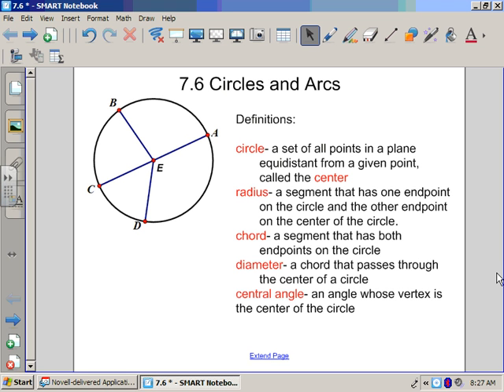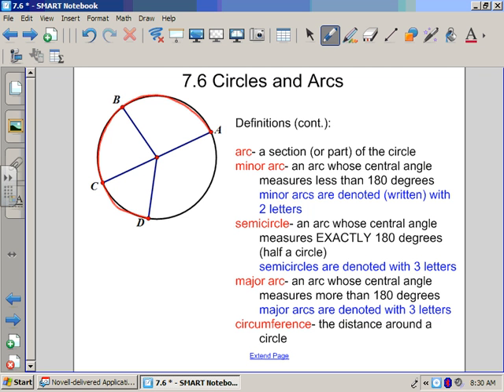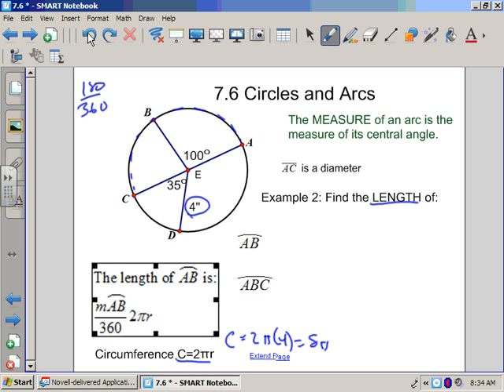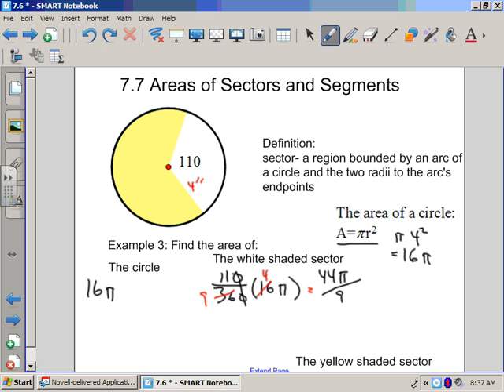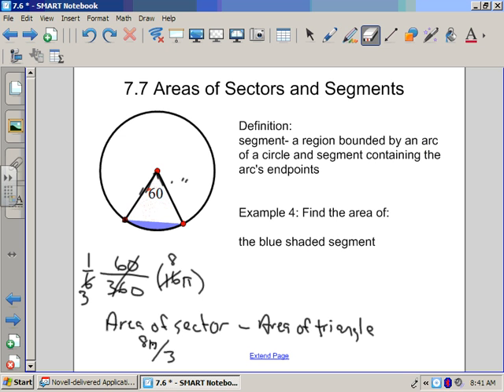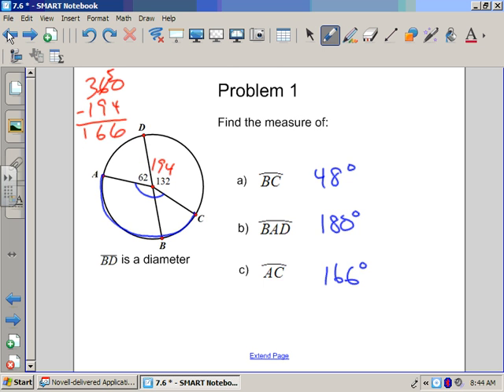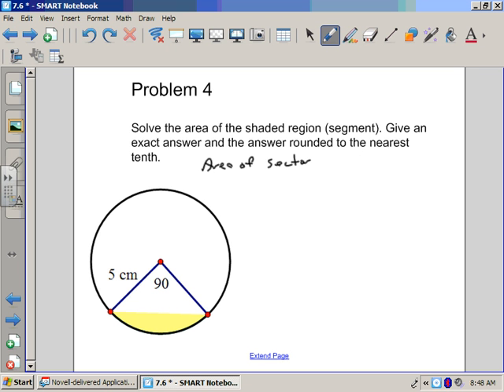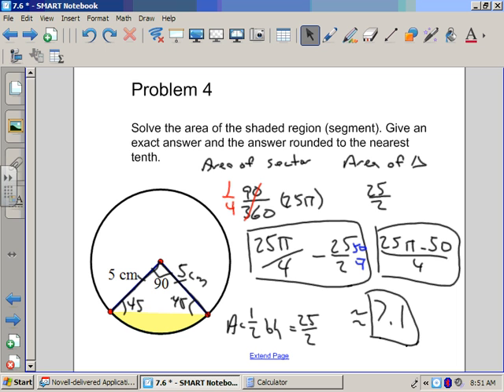7.6 and 7.7 Circles, arcs, sectors, segments.wmv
Prentice Hall Geometry 7.6 and 7.7 Circles, Arcs, Sectors, Segments